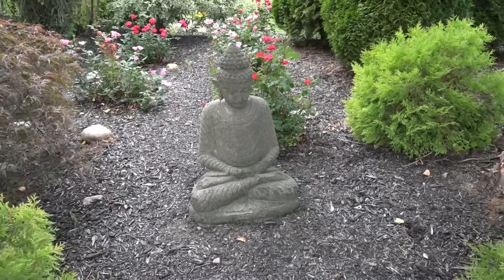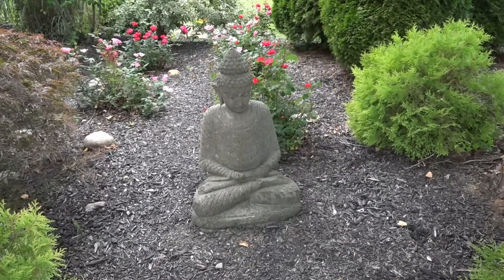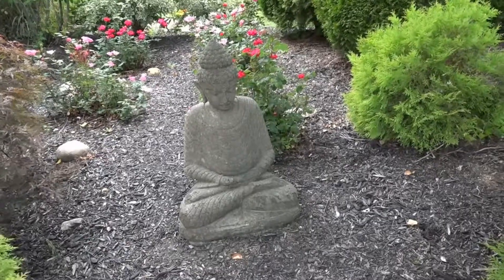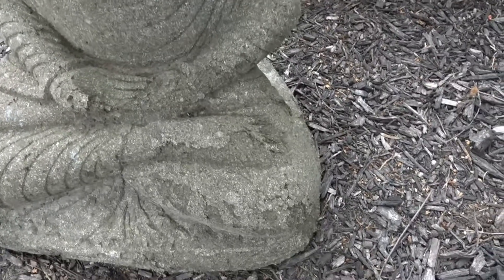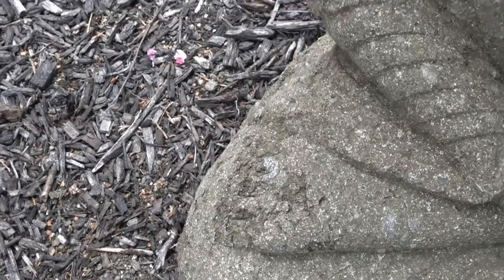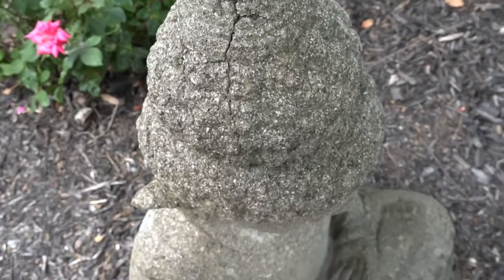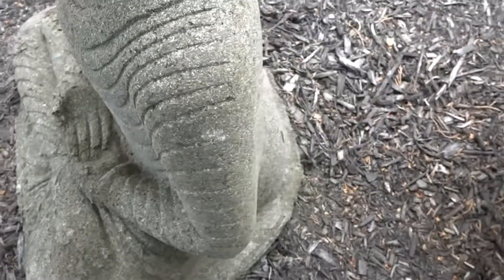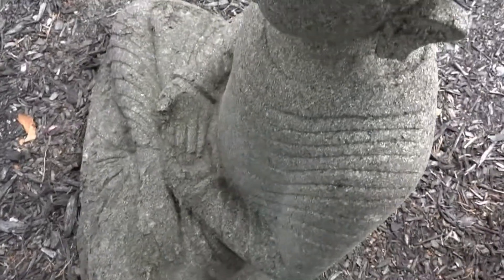Crumbling and Cracking Buddha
This Buddha is only 4 years old and it is crumbling.  I thought it was some kind of stone but seems closer to paper-mache.  Beware when buying something like this.  I am not sure what I should have done to ensure that my stone Buddha would behave like stone